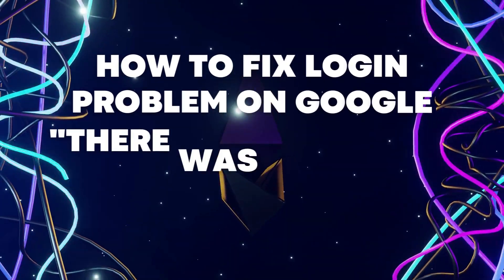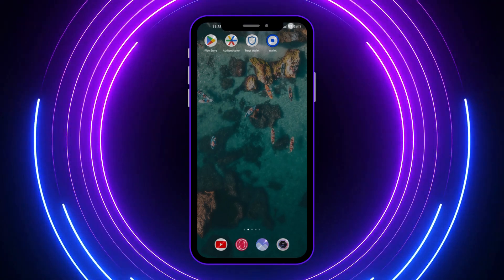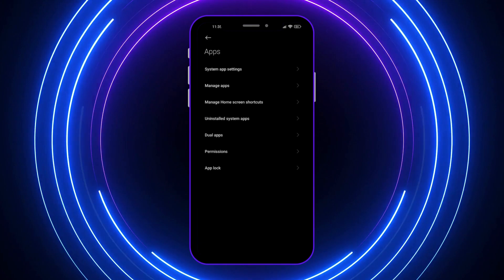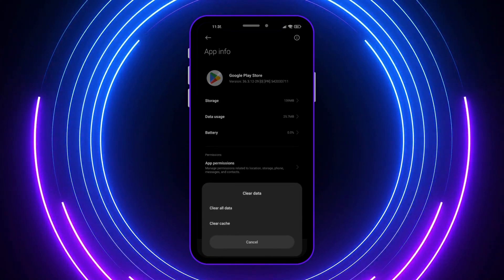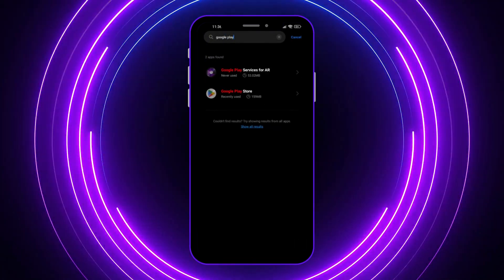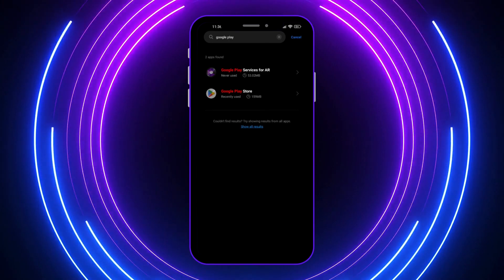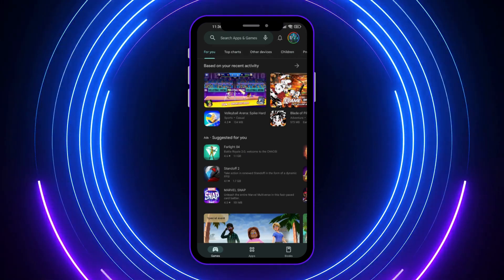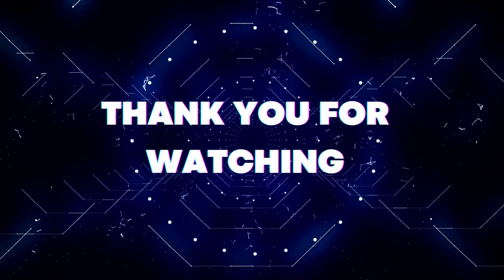There Was A Problem Communicating With Google Servers 2023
Do you want to know There Was A Problem Communicating With Google Servers? This video is for you! Learn There Was A Problem Communicating With Google Servers. Follow the step-by-step tutorial and know There Was A Problem Communicating With Google Servers. Let's get started!